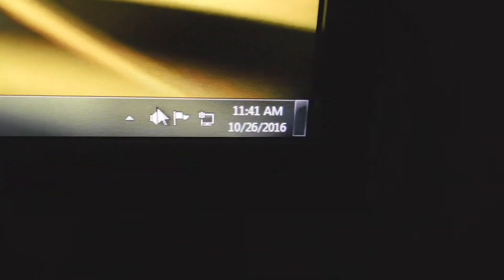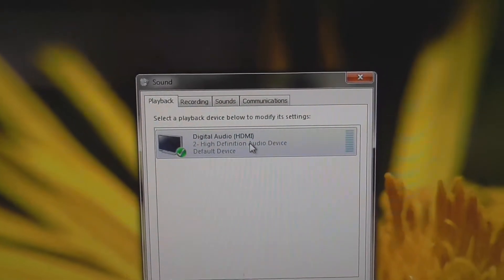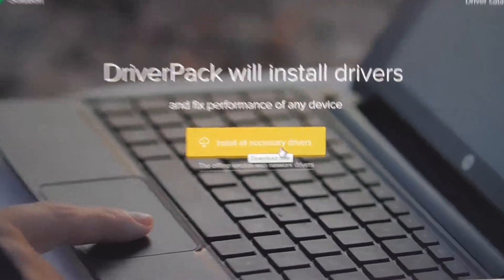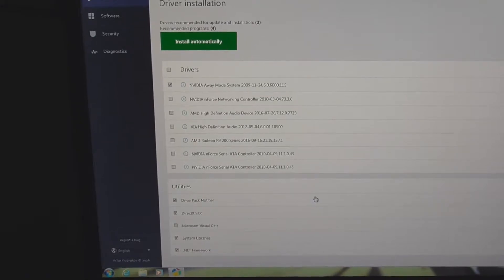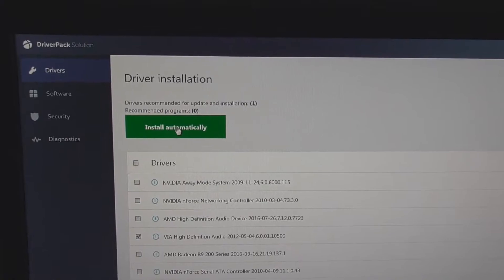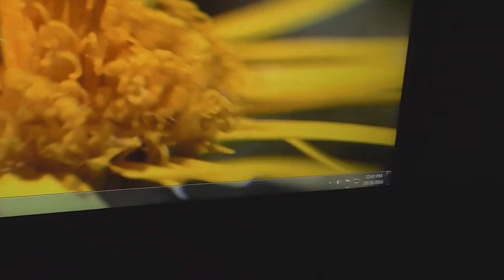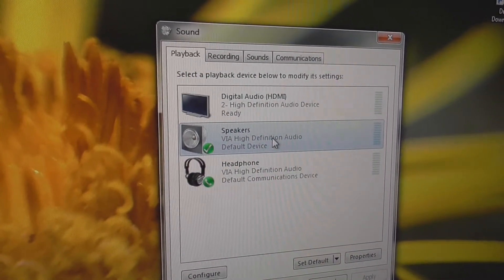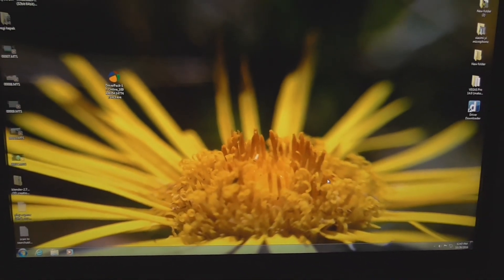How to Automatically Download & Install Audio Drivers (Front + Rear Audio Out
WARNING! Some antiviruses can give a false reaction to the installer file. DriverPack is not a virus.